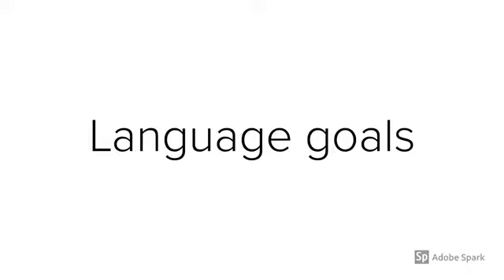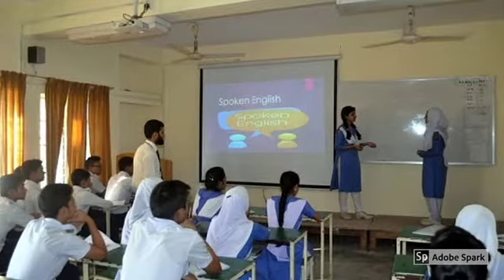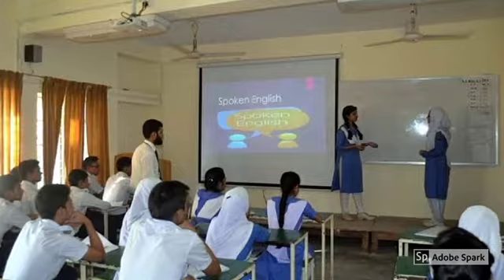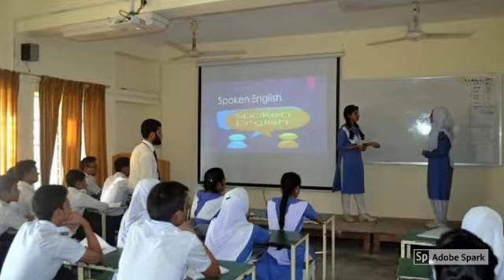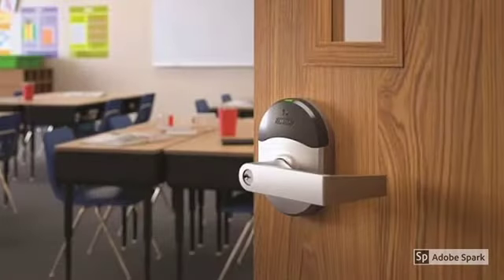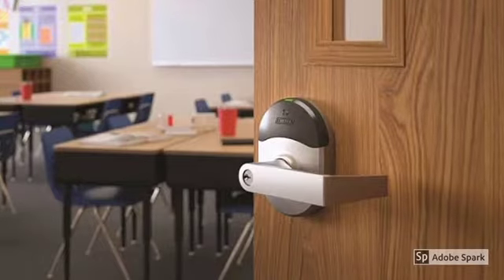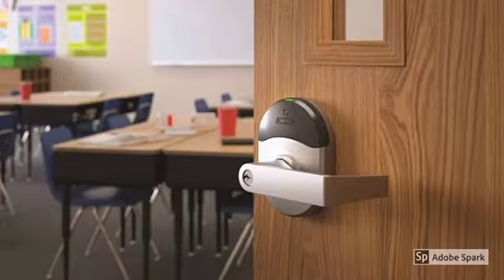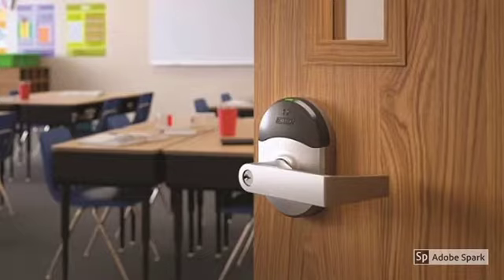Thinking Outside the Classroom Box